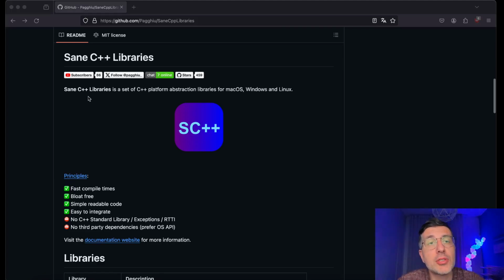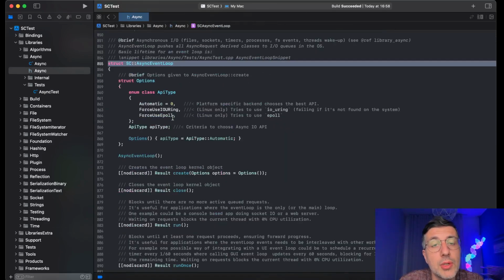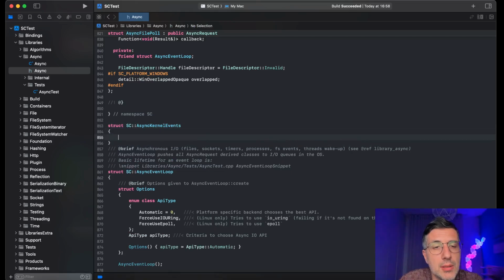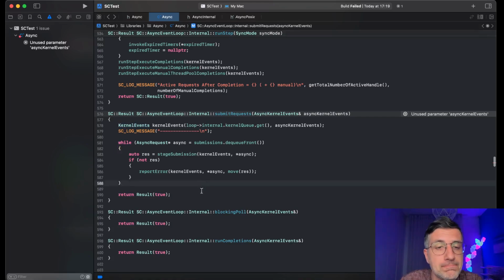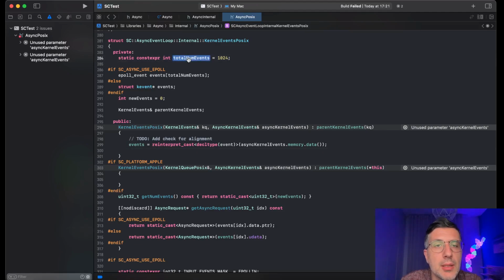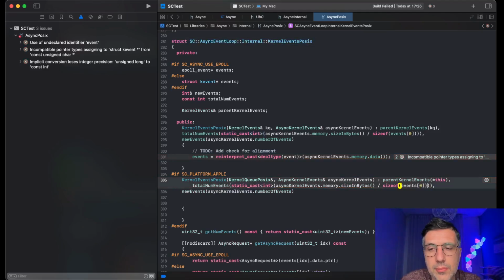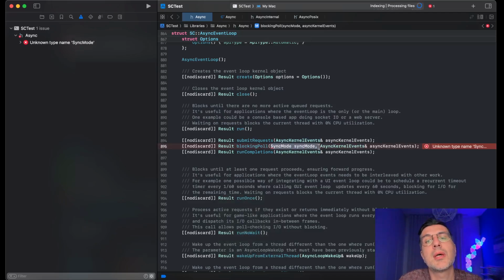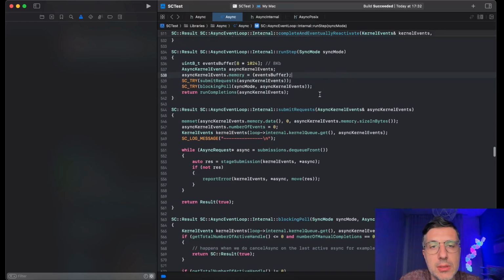BREAK SC::Async IO Event Loop! Sane C++ Libraries [ep.18]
This is a quick refactoring session to split SC::AsyncEventLoop::runStep in three functions to allow easy integration of a third party event loop (GUI or IO).
This corresponds to commit

00:00 Intro
01:05 Problem description
03:11 Describe runOnce
05:40 Create AsyncKernelEvents
08:35 Implement submitRequest
17:17 Implement blockingPoll
19:10 Implement runCompletions
20:10 Rewrite runStep
21:55 Conclusions